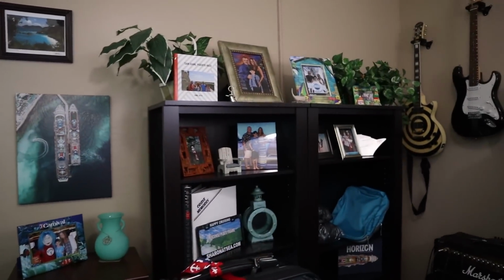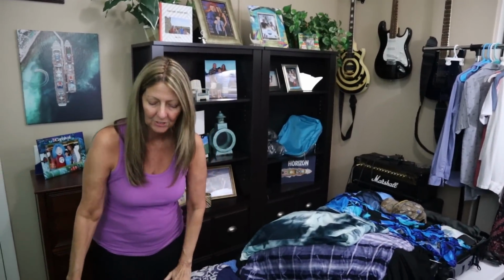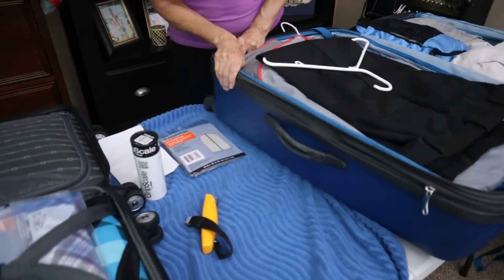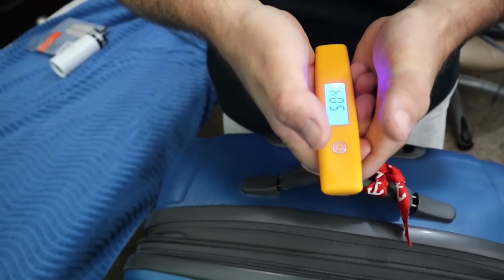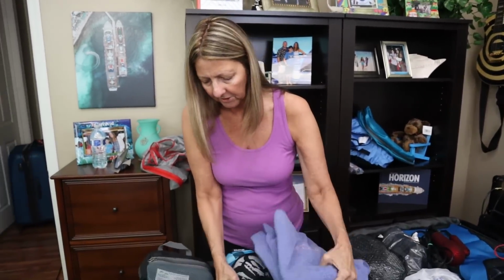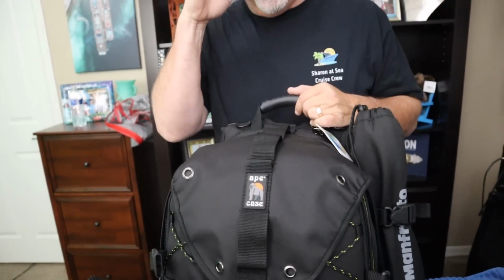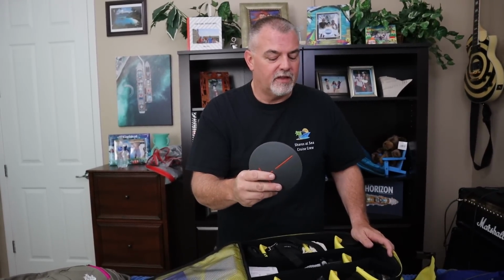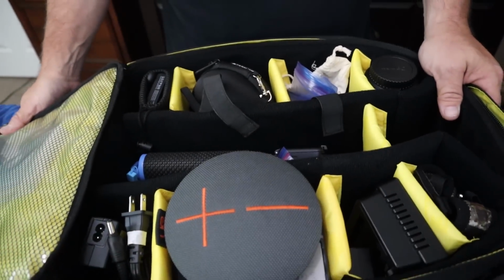Official Packing | Tech Bag Video for our Symphony of the Seas | Disney Vacation!!!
Here's the official packing video as we begin our Family Vacation!!! See Sharon's Packing Cube Skills, and what's really in Jamie's Backpack!!
Cruise Crew facebook group
Our mailing address:
Sharon at Sea